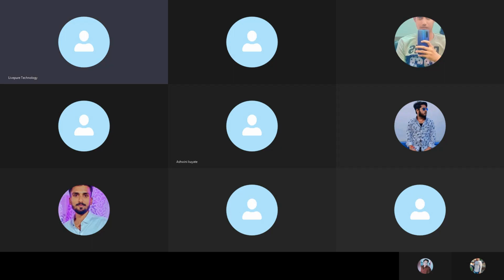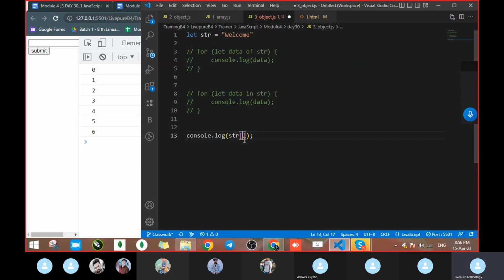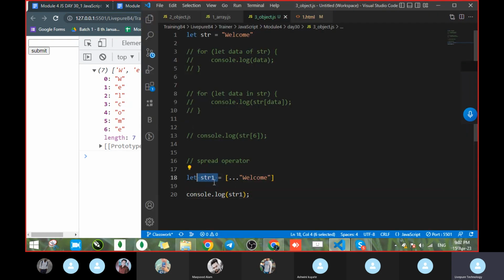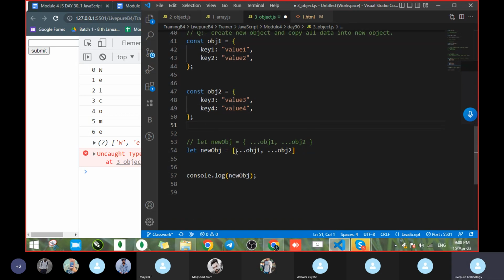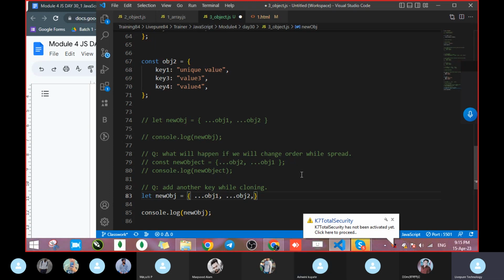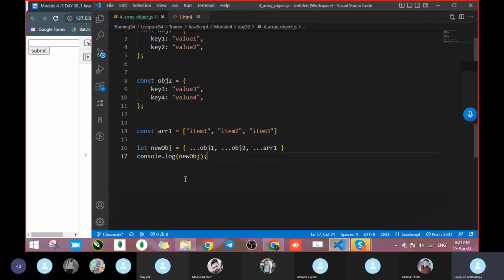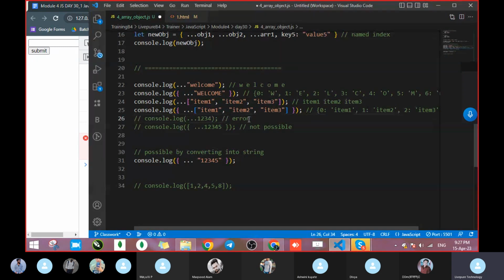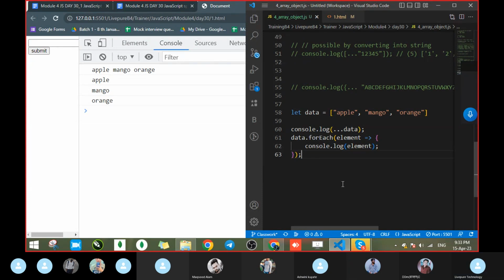Day 30 Module 4 JS Spread operator in Hindi 15 April 2023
spread operator

In the series of web development.I have an updated version of JavaScript course going on. This Ultimate JavaScript course is being supplied with handwritten notes and I highly recommend the latest course over this.